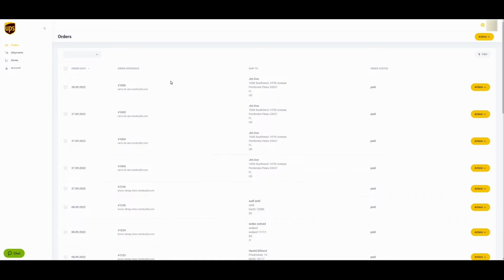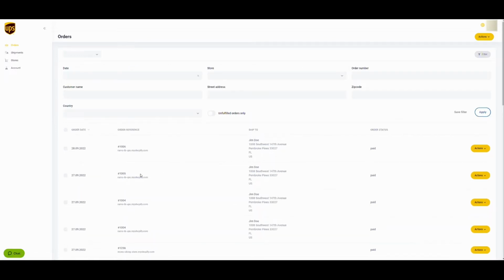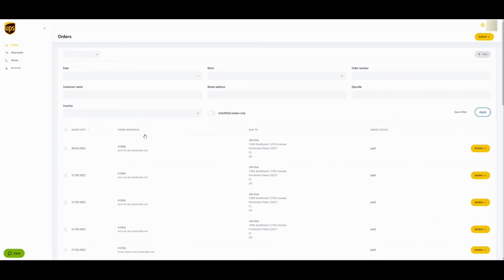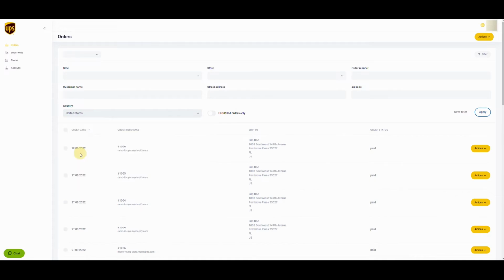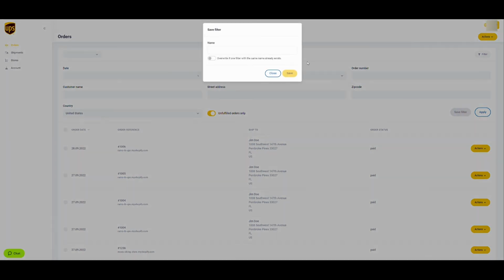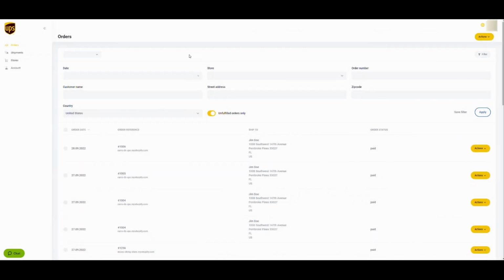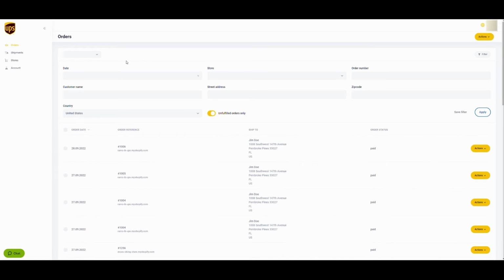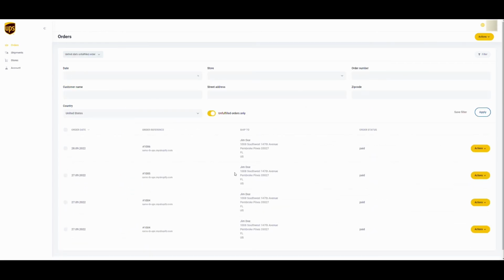UPS Shipping Dashboard Features: Save Order Filters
This video demonstrates how to use the “Save Order Filters” feature on the UPS Shipping Dashboard in order to optimize your order management process.

World Class Shipping Automation with UPS eCommerce Shipping Dashboard

Connect your Online Store to all the UPS Services you use or want to use. No need to build to APIs. Simply provide your customers with the best UPS Shipping Services and create a better experience. Manage your orders, shipments, labels and much more. Sync orders, print labels, bulk printing, shipping tracking and more to reduce your time spent shipping and increase your time spent growing. Sync all your channels, warehouses, inventory and create workflows with powerful features like split order, combine order, package size matching, and pre-filled shipping information. Don’t see a feature you need; our Development Team is here to help.